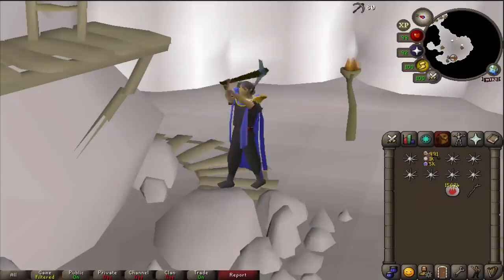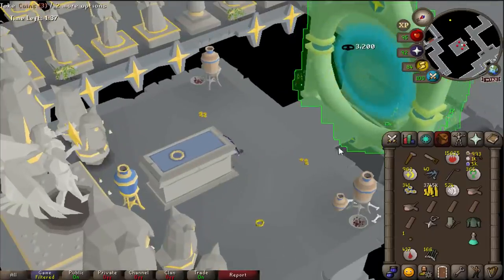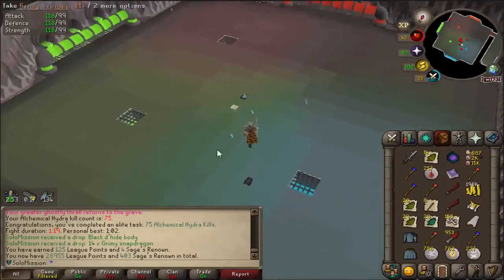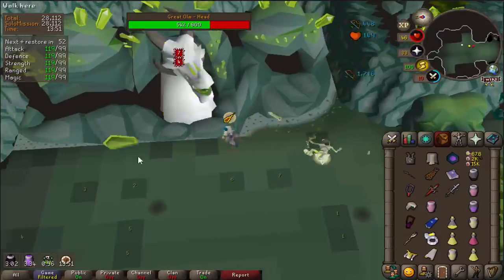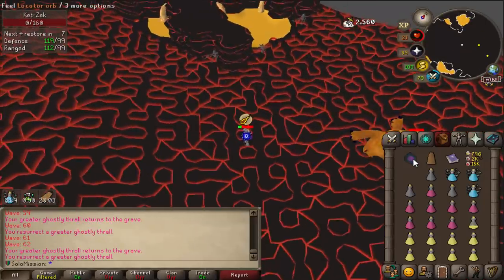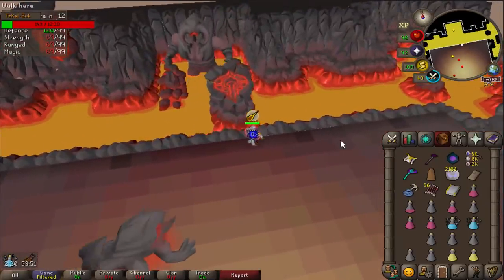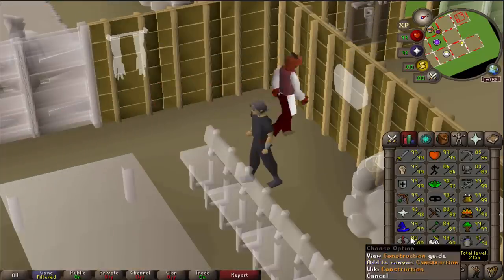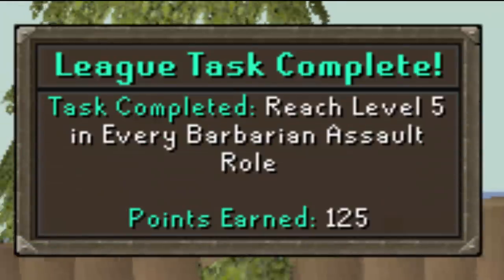RANK 2 DEJA VU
The shattered relics league is a new game mode in Old School Runescape, players start from scratch with accelerated progress through relics and task completions. You can read all about it on the OSRS website here!

Join "League ba" clan chat to buy barbarian assault leeches or join

Join me on me adventure!